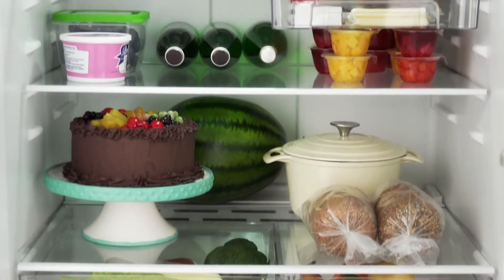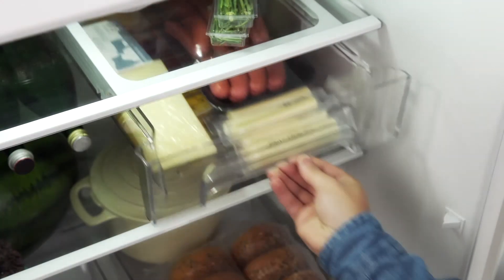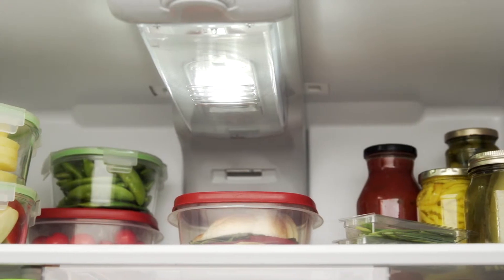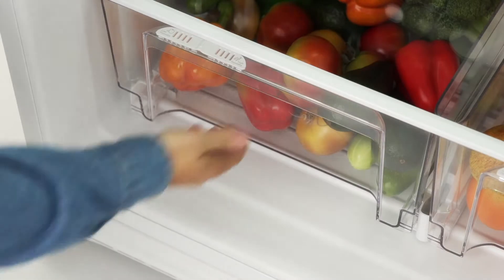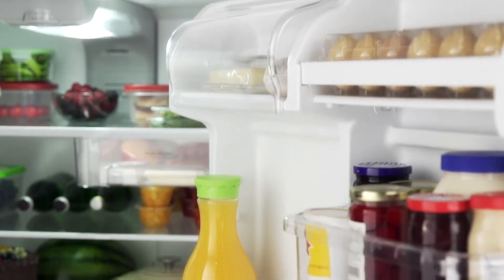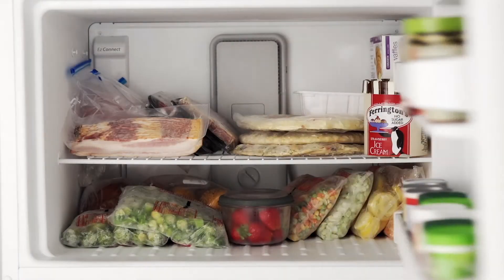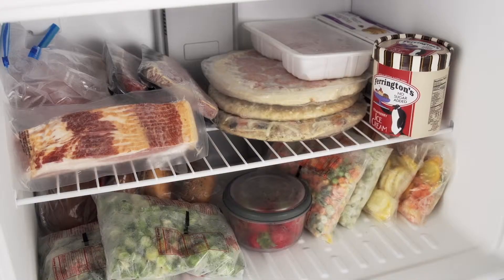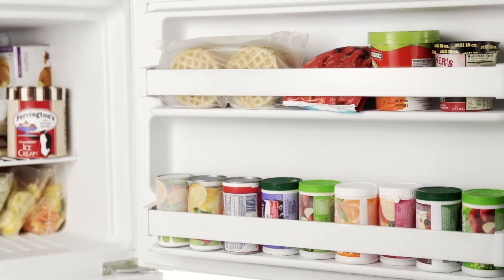Whirlpool 20.5-cu ft Top-Freezer Refrigerator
Model number: WRT311FZDW